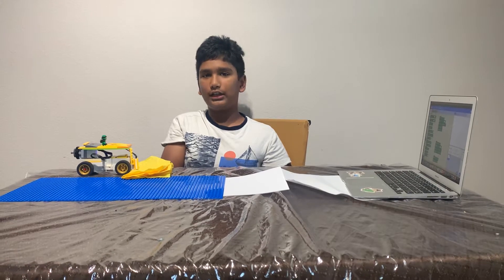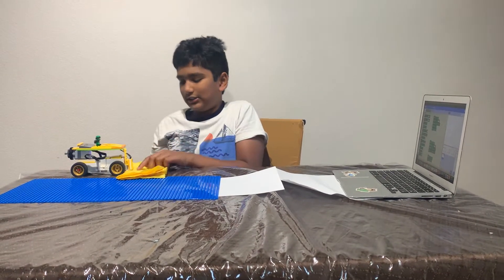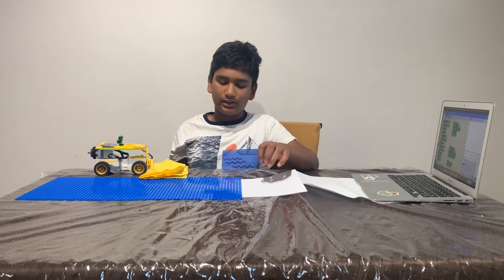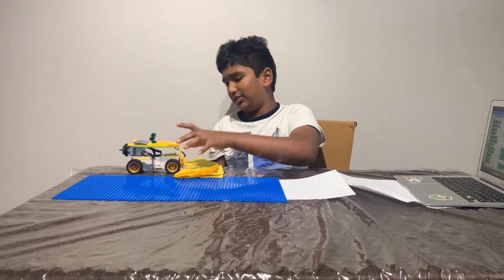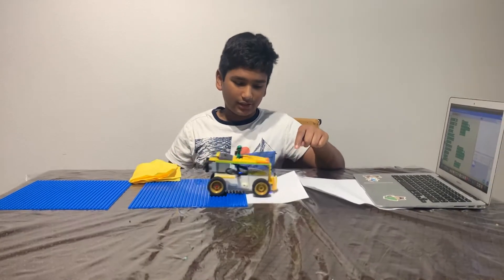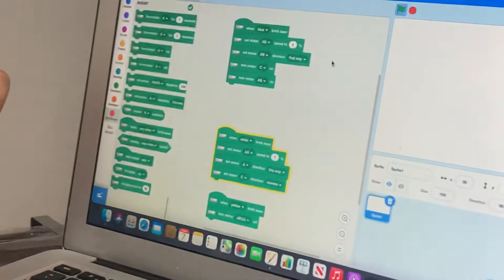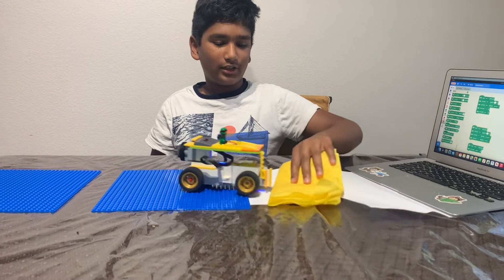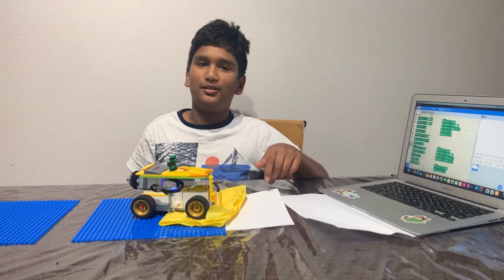Lego Boost color sensor project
Kwahish used scratch programming with lego boost to create a color sensor project